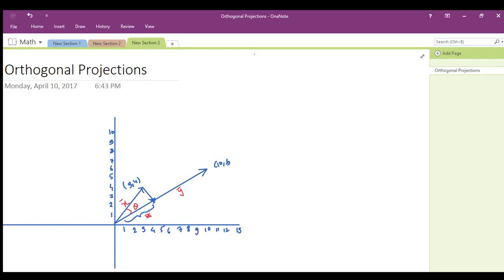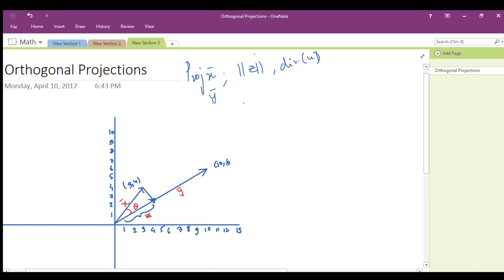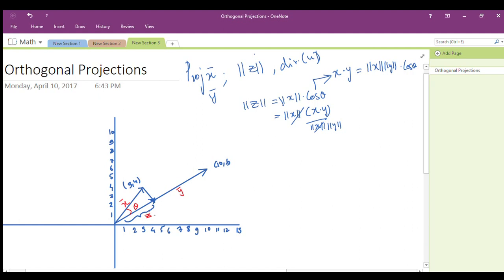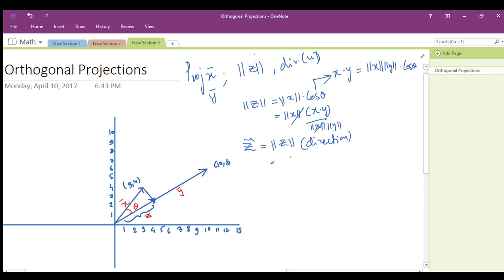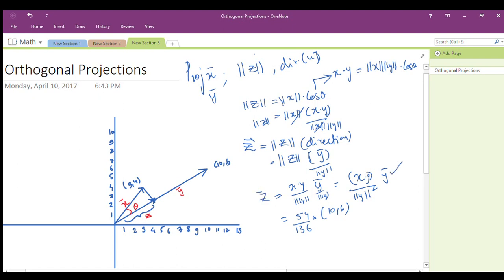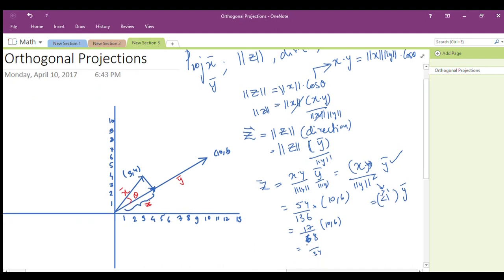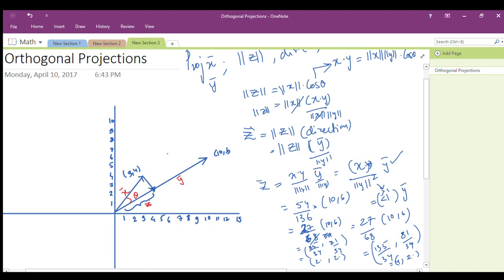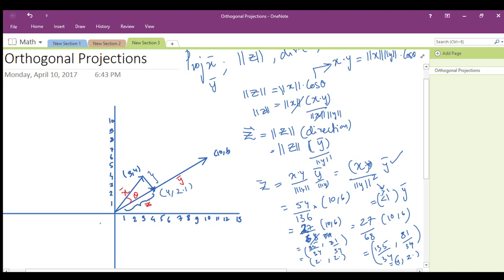Math behind ML - 3- Orthogonal Projections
Vectors - Orthogonal Projections